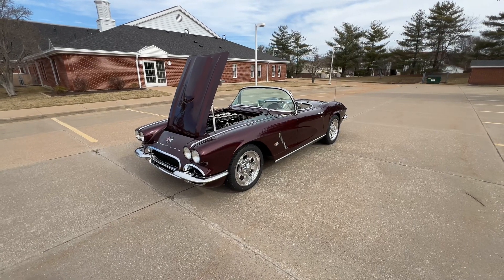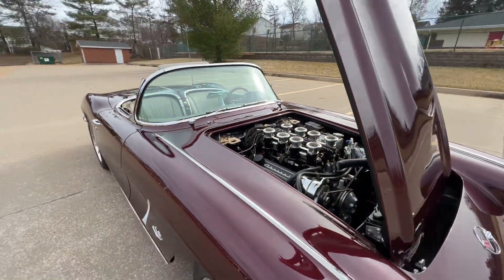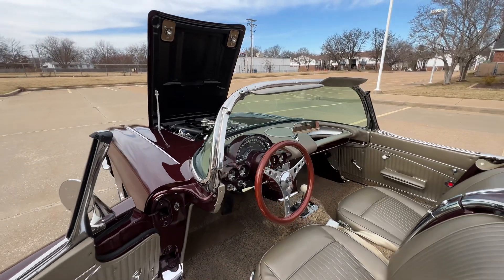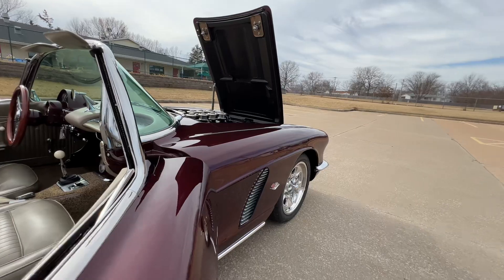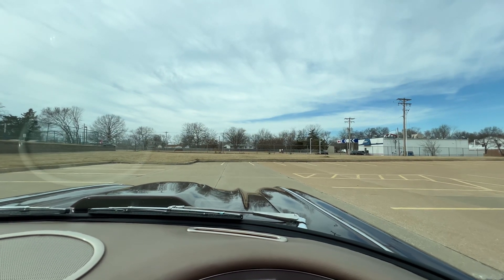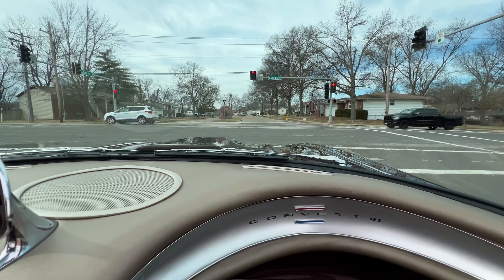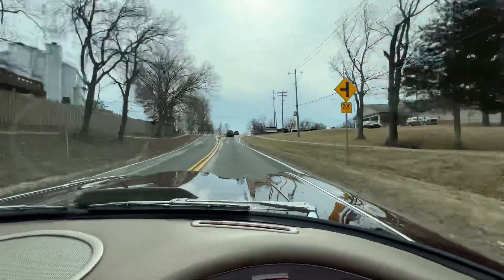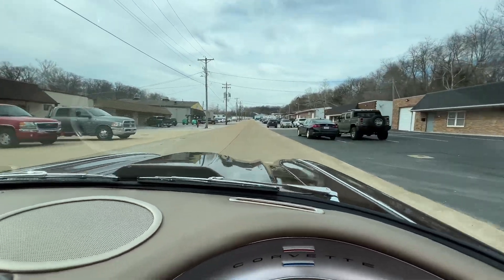1962 Corvette restomod!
This is a 1962 Chevrolet Corvette that was the lucky recipient of a frame off restoration with many upgrades and only 587 miles. Finished in the stunning color combination of Bordeaux red with fawn interior. Some of the features are listed below:

* 383 Stroker

* Eight Stack Electronic Fuel injection

* Vintage Air

* Ididit Steering Column

* Jim Meyer Front Suspension

* QA1 Coilovers

* Currie 9-Inch Rear End

* Dutchman High Performance Axle

* 3.55:1 Gears

* Matching Hard Top

* Black Soft Top

* Custom Wheels & Tires

* Upgraded Radio

This Corvette rides and drives fantastic and goes straight down the road with authority! The Paint is very nice with a deep shine and a mirror like finish and was professionally ceramic coated. The fit & finish on the car is superb and all of the chrome and bright work glisten in the sun. The underside of the car is amazing and looks fantastic. This car is ready for show and go and demands attention wherever it goes!